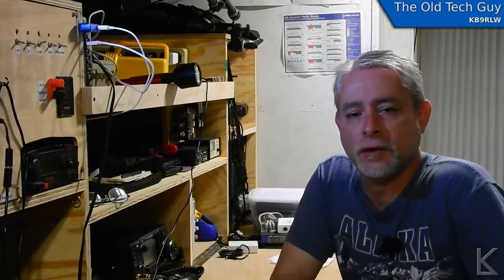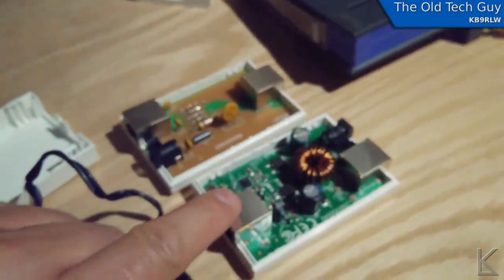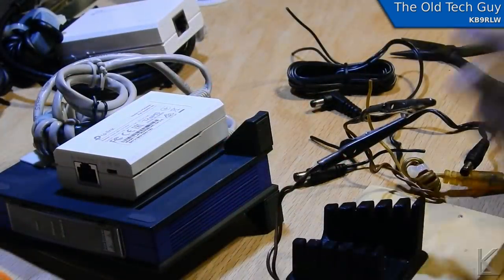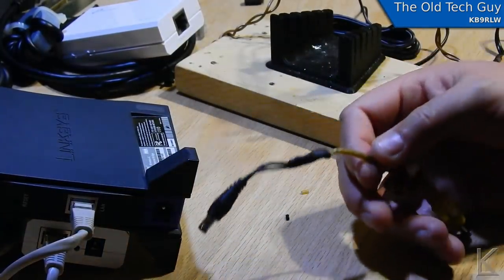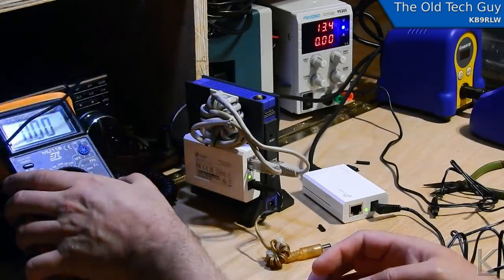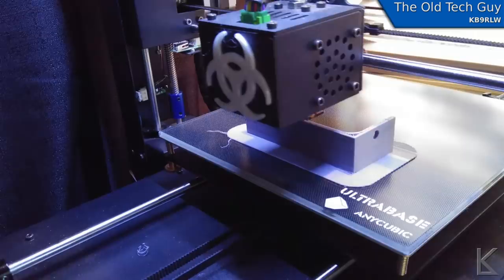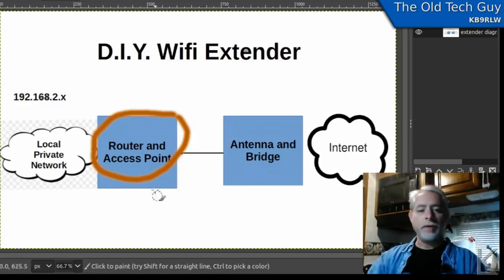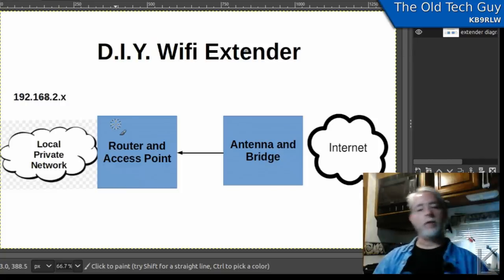Electronics and RVlife - A D.I.Y. Wifi extender part 2. putting it together.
And the bracket model is on thing-i-verse if you want to use it.